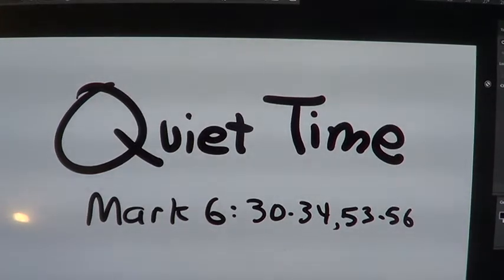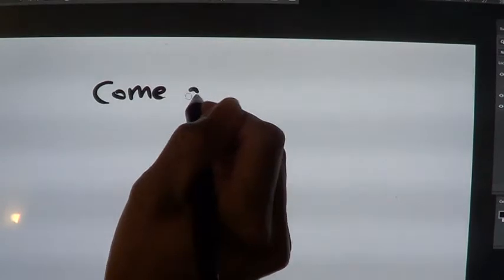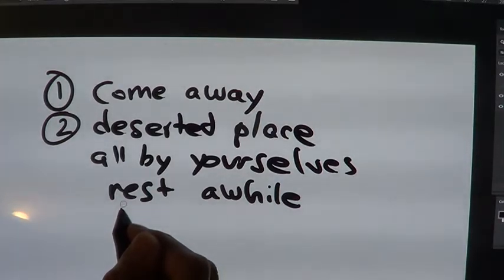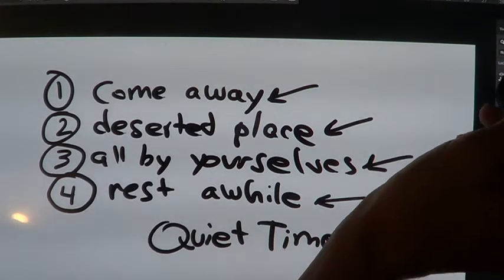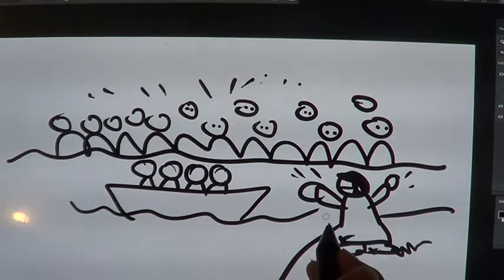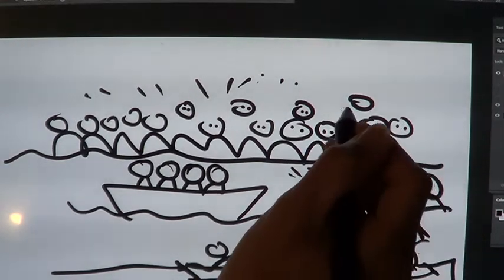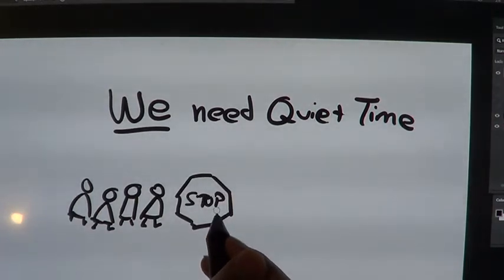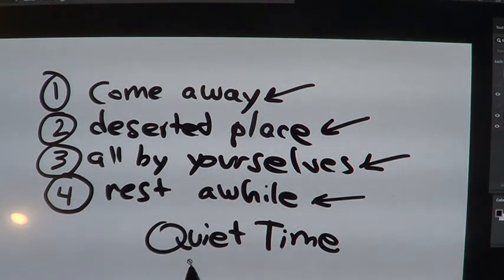Quiet Time, Mark 6:30